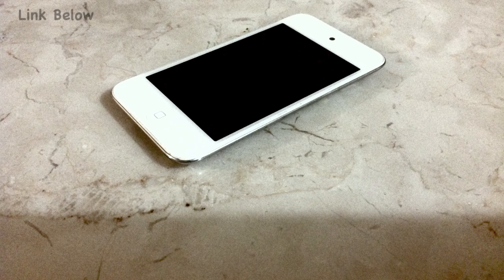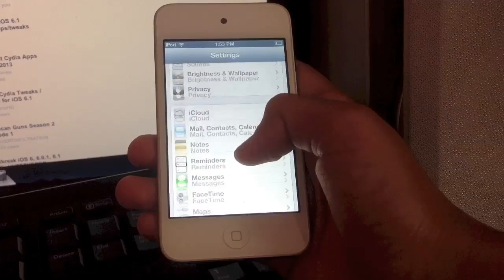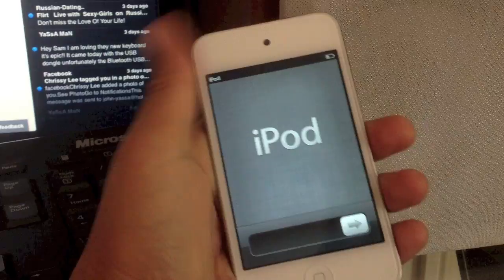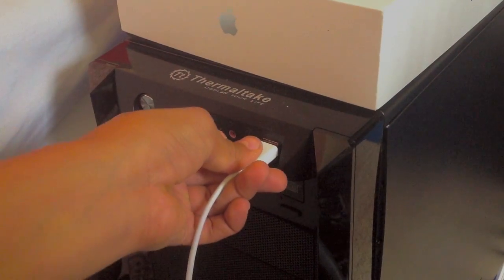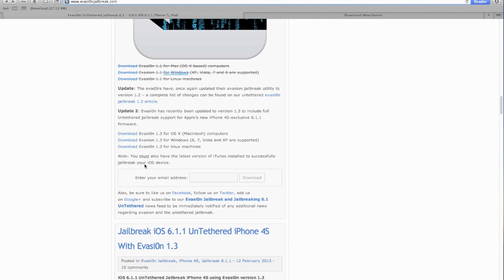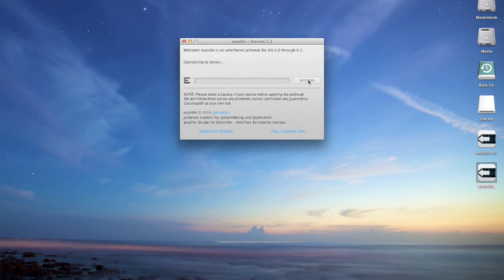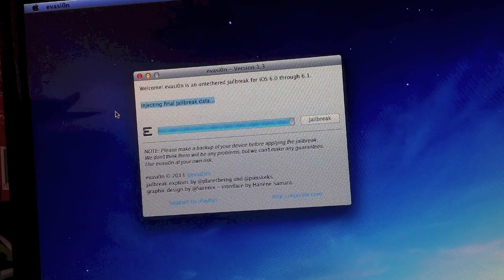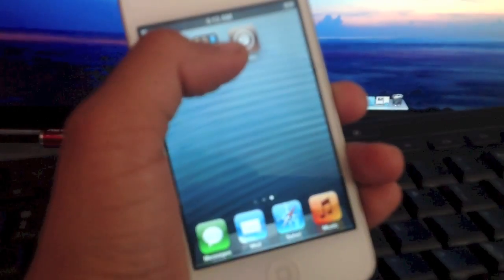iOS 6.0 - 6.1.3 Evati0n jailbreak Unteathered in 3 Minutes! 2013, HD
In this video guys I show you guys how to jailbreak you IOS device.
iOS 6.0, 6.0.1, 6.1, 6.1 Evati0n jailbreak Unteathered in 3 Minutes!

Tags to ignore:

Technology
Electronics
Samsung
Apple
Carrier
Phone
Tablet
Unibeast
MacBook
Hackintosh
MAC OS X
OS 10
Windows
Operating system
Company
Motorola
Galaxy
Tab
iPhone
iPad
iPod
Motherboard
CPU
Ram
Graphics card
Sony
Microsoft
Nintendo
X box
Play station
GTA 5
Console
Galaxy s4
Technology
iPad 5
Tonymac
Tonymacx86
HTC
HTC one
Monitor
TV
HTC Sense
iOS 7
iOS
Android
Android Jelly Bean
Android Kit Kat
Computer
PC
RAM
Asus
Charger